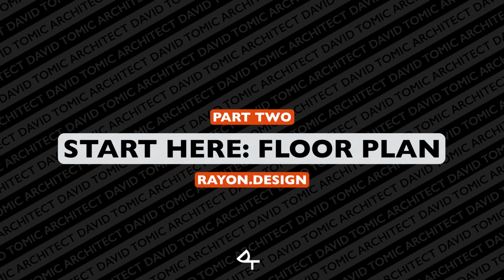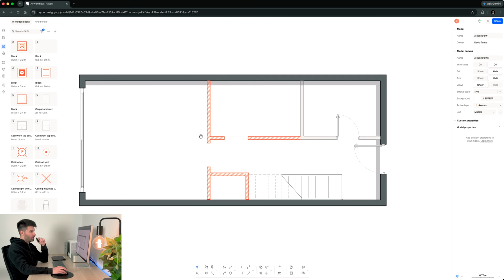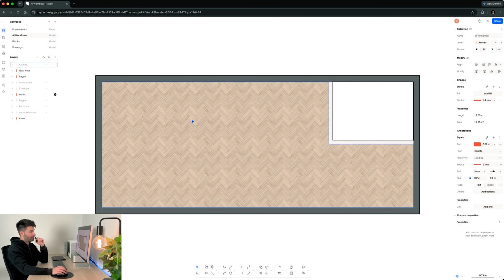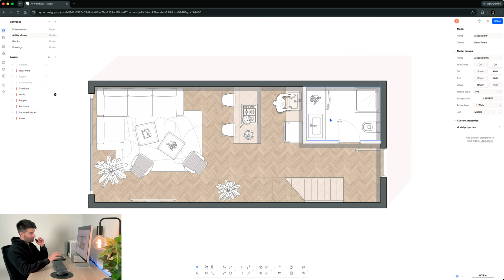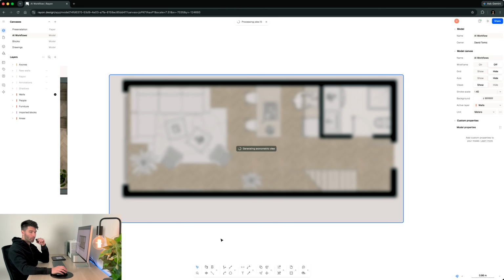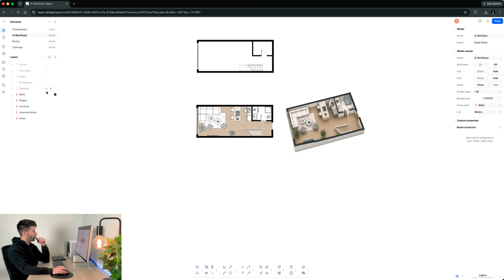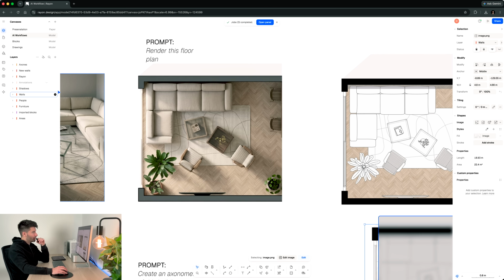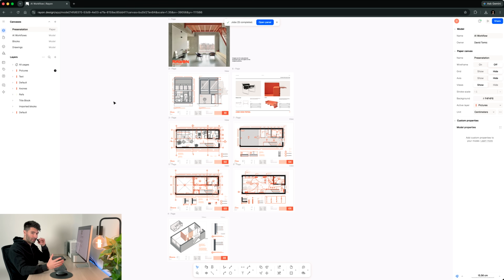Stop Spending Hours on 3D Modelling Try This AI Workflow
Most architects waste hours building detailed 3D models long before the design is ready.

The reality? Clients make changes. Layouts evolve. Materials change. Concepts shift.

In this video, I show you how I use Rayon AI to move faster during the early design phase by turning simple floor plans into AI-generated axonometric views, renders, and presentation-ready visuals in minutes instead of hours.

You’ll learn how to:

✅ Create simple floor plans inside Rayon
✅ Add zones, furniture and spatial information
✅ Prepare drawings for AI interpretation
✅ Generate AI axonometric views from 2D plans
✅ Test materials and finishes instantly
✅ Create perspective renders without modelling everything in 3D
✅ Present concepts professionally without Photoshop, Canva or InDesign

This workflow is ideal for architects, building designers, interior designers and students looking to explore ideas quickly and communicate concepts more effectively.

If you’re spending too much time modelling before you’ve validated the design, this workflow might completely change how you work.

Timestamps:

00:00 Why Traditional 3D Modelling Slows You Down
00:37 The Problem with Early Concept Modelling
01:16 Creating a Simple Floor Plan in Rayon
03:17 Adding Zones and Defining Spaces
04:23 Using Furniture and People Blocks
05:33 Preparing Drawings for AI
06:45 Generating AI Axonometric Views
07:53 Reviewing the Results
08:58 Testing Different AI Variations
09:39 Exploring Materials and Finishes
10:05 Creating Perspective Renders
10:52 Building Presentation Boards
11:18 Complete Workflow Recap
11:40 Final Thoughts